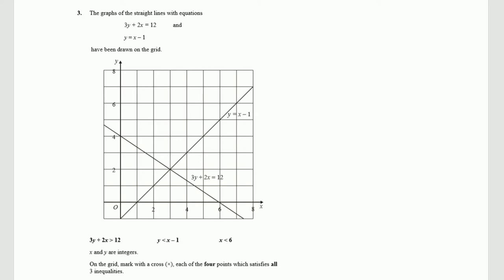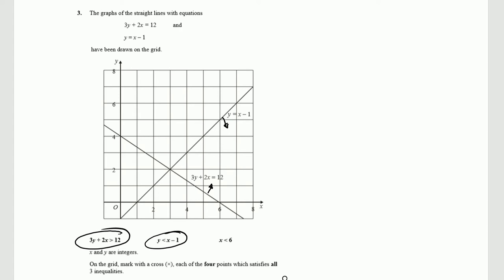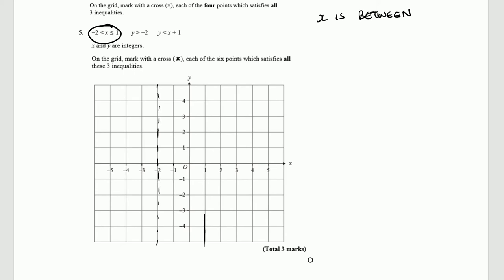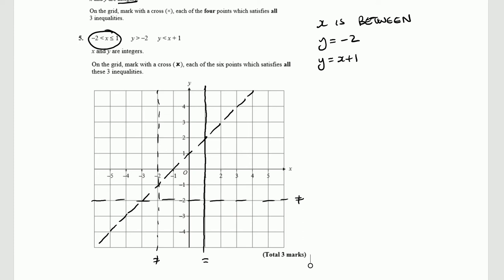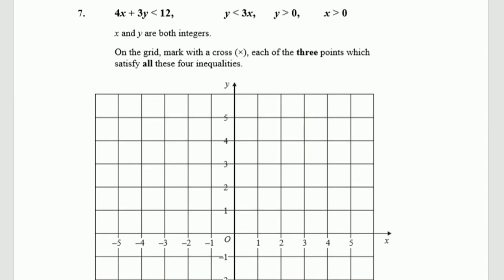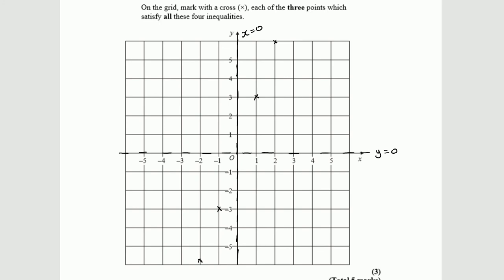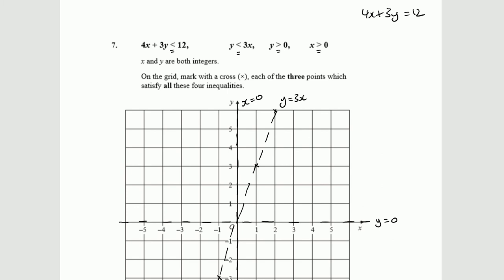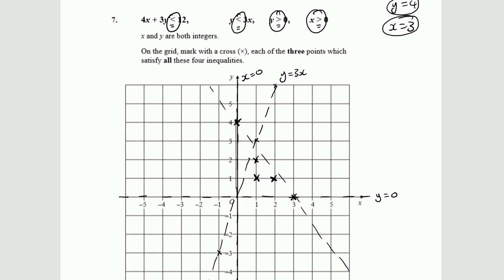11 and 12 Inequalities and Linear Programming 1